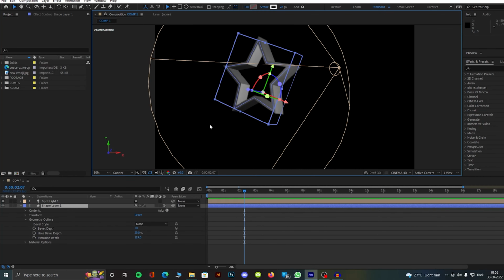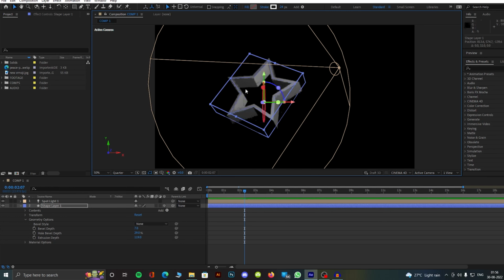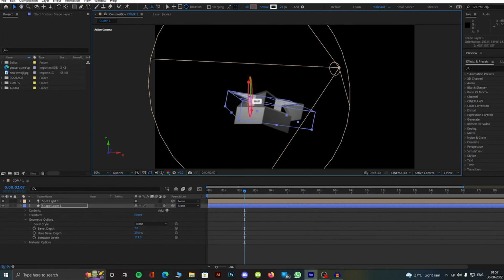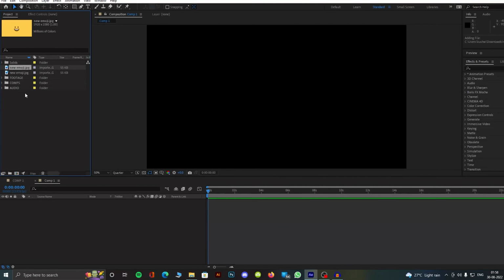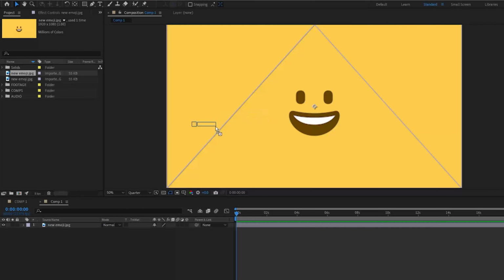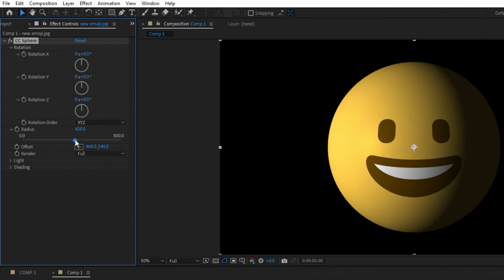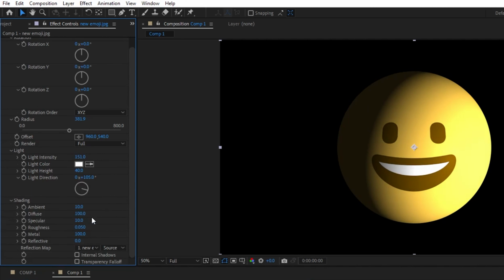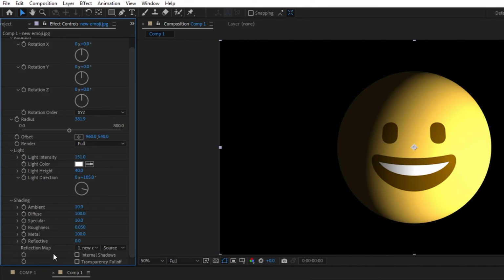Make FAKE 3D Scene in After Effects – How to Create a Cool Fake Scene easily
How to Make Fake 3D Scene in After Effects – Fake 3D After Effects

In this video, we'll show you how to create a cool fake scene in After Effects. After Effects is a powerful graphic design and video editing software, and this tutorial will teach you how to use it to create a fake 3D scene.

This fake scene is a great way to test out your After Effects skills and see how well you can create a realistic scene. We'll walk you through the steps, step by step so that you can create this fake scene in no time!